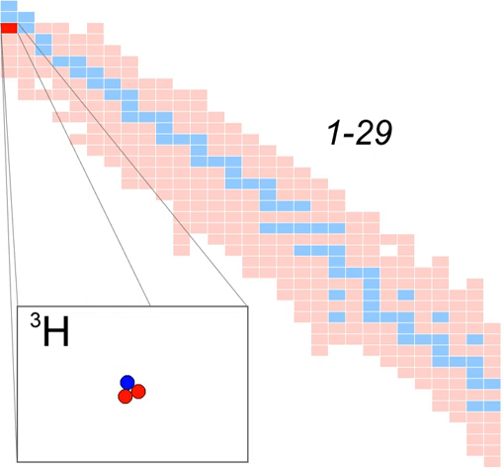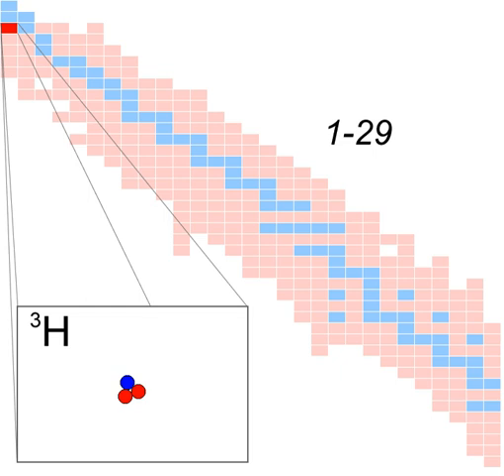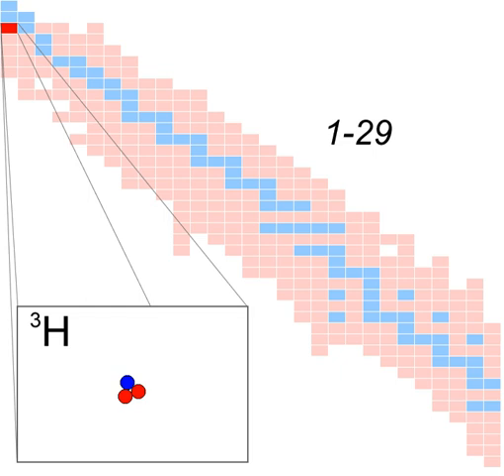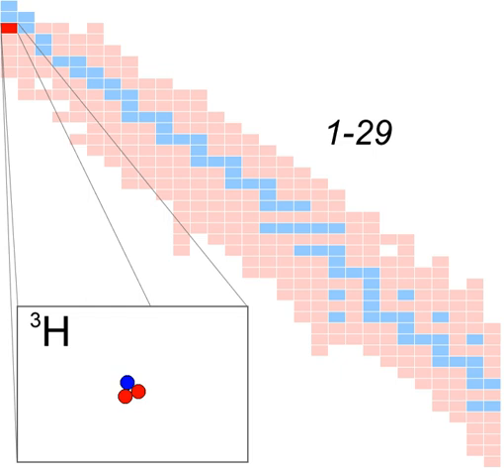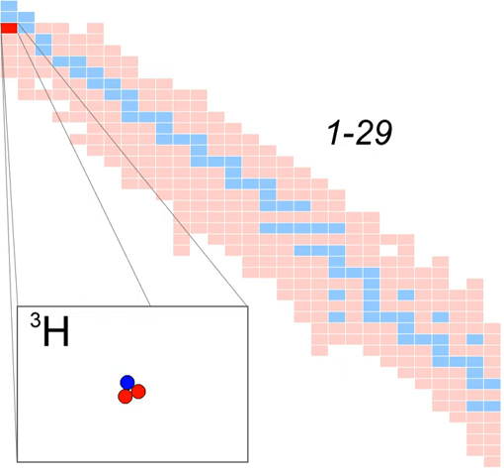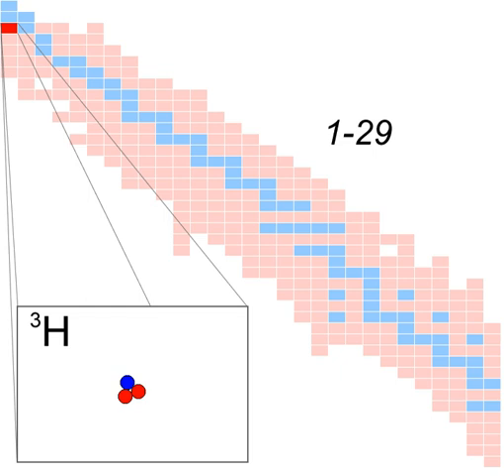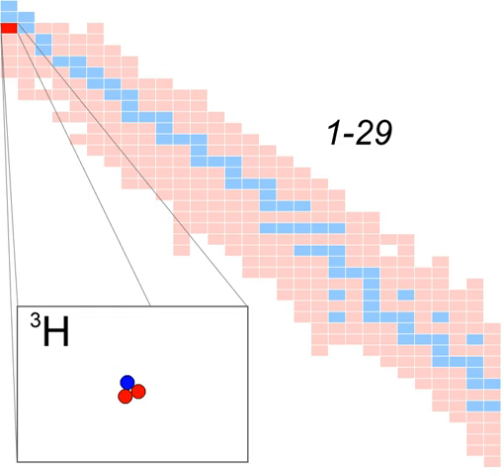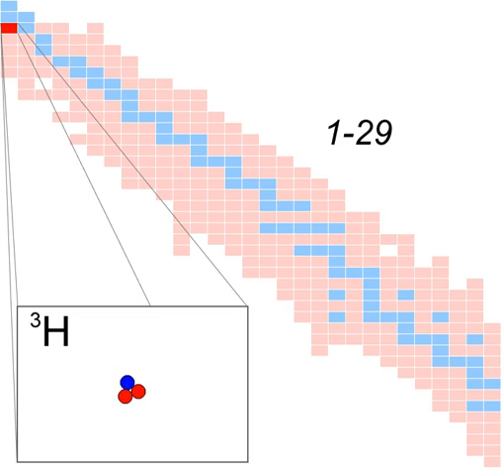Triton (physics) | Wikipedia audio article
00:01:18 1 Decay
00:02:50 2 Production
00:02:59 2.1 Lithium
00:04:14 2.2 Boron
00:04:38 2.3 Deuterium
00:06:06 2.4 Fission
00:06:59 2.4.1 Fukushima Daiichi
00:08:37 2.5 Helium-3
00:09:01 2.6 Cosmic rays
00:09:57 2.7 Production history
00:11:45 3 Properties
00:15:05 4 Health risks
00:16:28 5 Environmental contamination
00:17:57 5.1 Regulatory limits
00:18:35 6 Use
00:18:45 6.1 Self-powered lighting
00:19:43 6.2 Nuclear weapons
00:20:13 6.2.1 Neutron initiator
00:21:34 6.2.2 Boosting
00:24:36 6.2.3 Tritium in hydrogen bomb secondaries
00:26:43 6.3 Controlled nuclear fusion
00:27:50 6.4 Analytical chemistry
00:28:20 6.5 Electrical power source
00:28:39 7 Use as an oceanic transient tracer
00:30:44 7.1 North Atlantic Ocean
00:34:21 7.2 Pacific and Indian Oceans
00:38:30 7.3 Mississippi River System
00:42:42 8 History
00:43:23 9 See also

- Socrates

SUMMARY
Tritium ( or ) or  hydrogen-3 is a rare and radioactive isotope of hydrogen, with symbol T or 3H. The nucleus of tritium (sometimes called a triton) contains one proton and two neutrons, whereas the nucleus of the common isotope hydrogen-1 ("protium") contains just one proton, and that of hydrogen-2 ("deuterium") contains one proton and one neutron.
Naturally occurring tritium is extremely rare on Earth.  The atmosphere has only trace amounts, formed by the interaction of its gases with cosmic rays. It can be produced by irradiating lithium metal or lithium-bearing ceramic pebbles in a nuclear reactor.
Tritium is used as a radioactive tracer, in radioluminescent light sources for watches and instruments, and, along with deuterium, as a fuel for nuclear fusion reactions with applications in energy generation and weapons.
The name of this isotope is derived from Greek τρίτος (trítos), meaning "third".